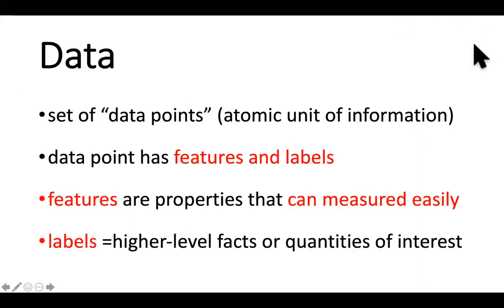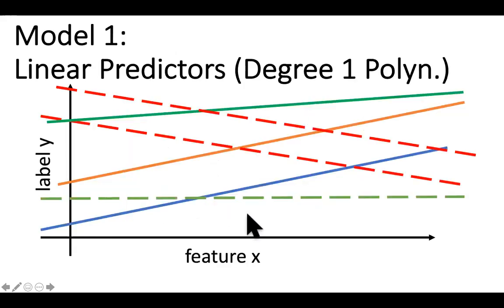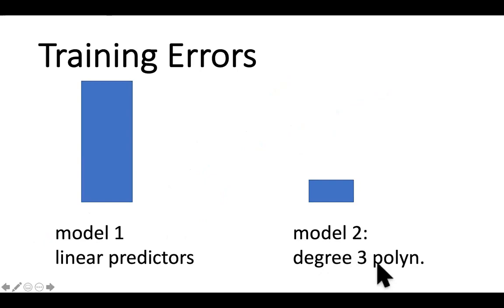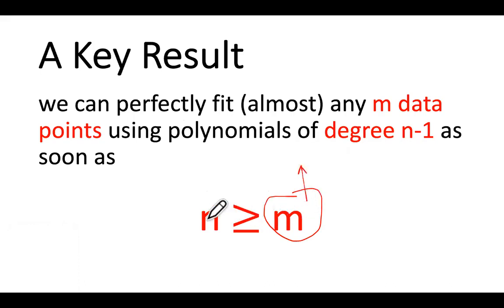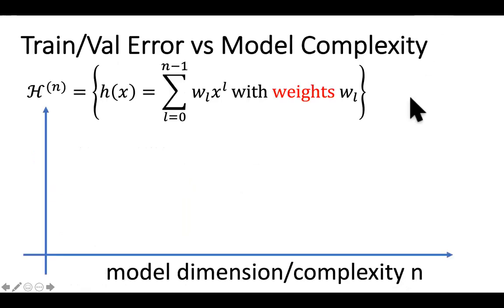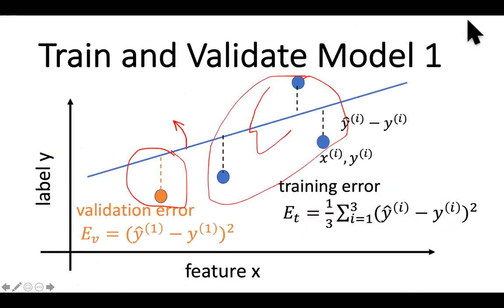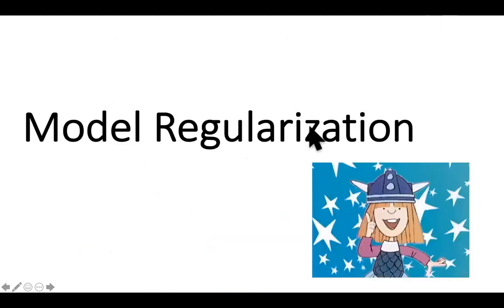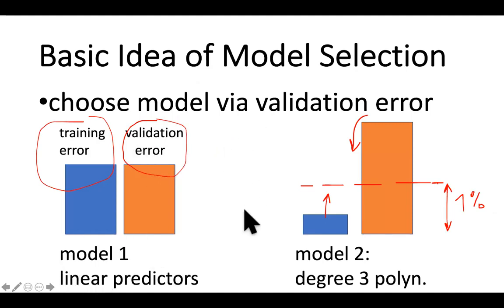CS-C3240 - Model Validation and Selection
This video explains a basic method for validating a hypothesis that is learnt by empirical risk minimization on a training set.

read more in Section 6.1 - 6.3 of mlbook.cs.aalto.fi